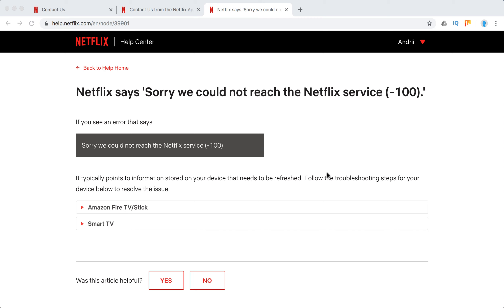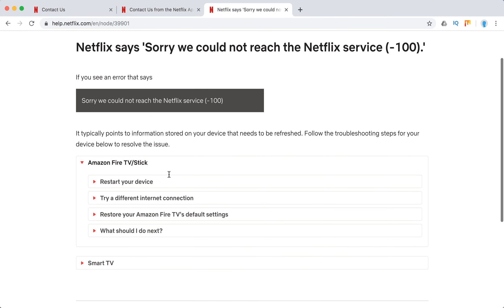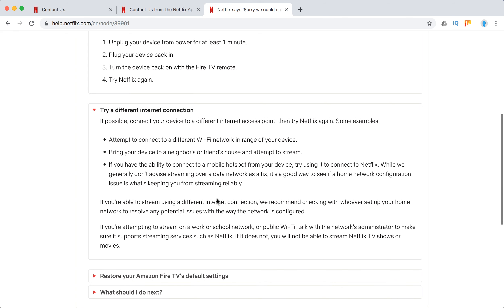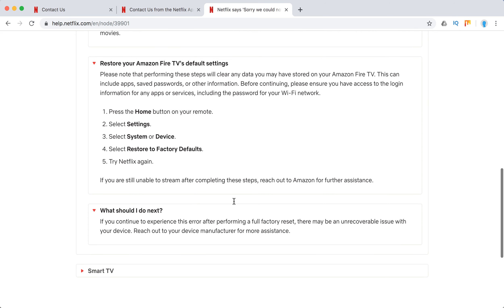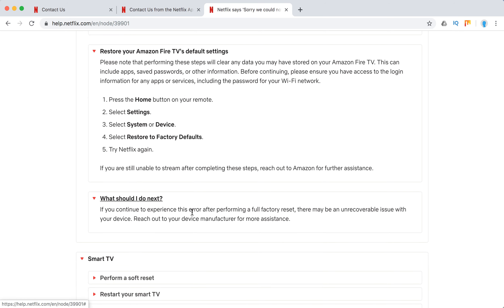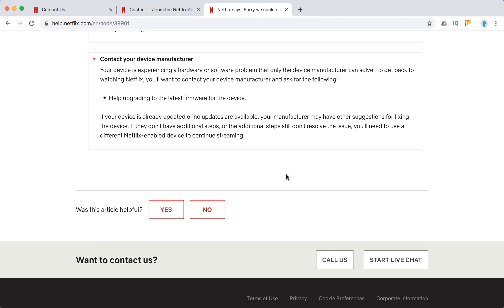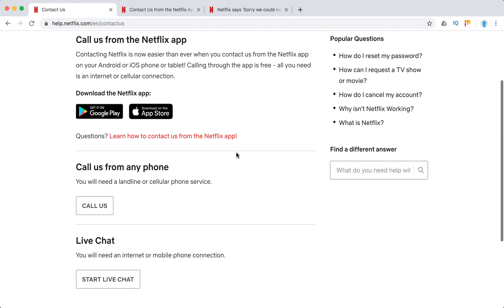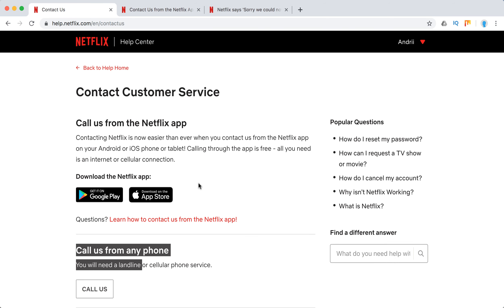Sorry we could not reach the netflix service 100 what to do?